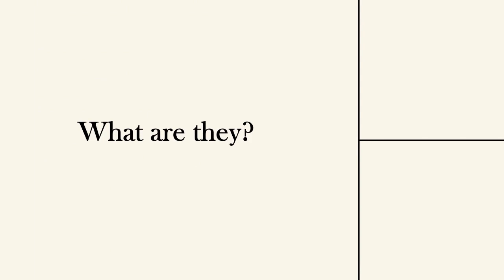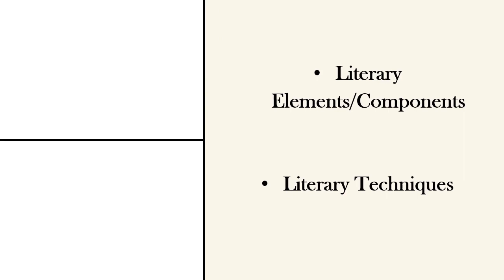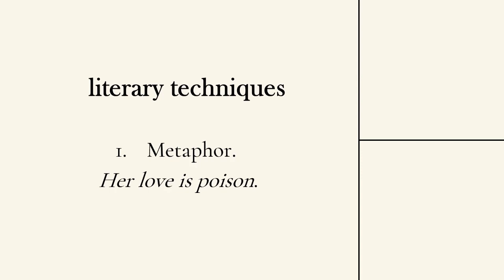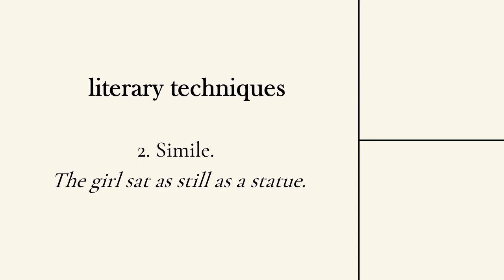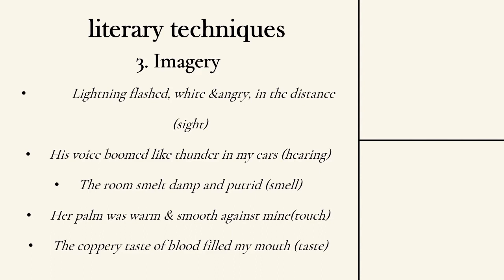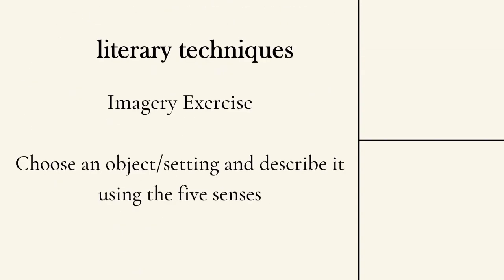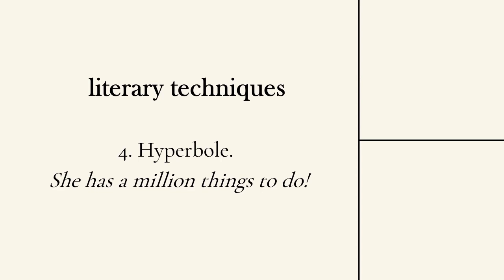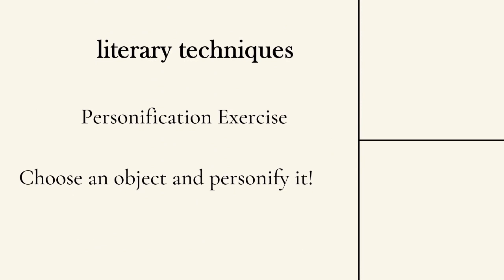How to take your writing to the NEXT LEVEL using LITERARY DEVICES.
Assalamu alaykum! Hello and welcome to Module 2, Lesson 2 of the Polished Writer by Default Creative Writing Course.

In this lesson I discuss the artistry of language through literary devices. Learn how to employ metaphor, symbolism, and other tools to enhance your storytelling.

By the end of the lesson, viewer should be able to:

1. Define what literary devices are
2. Classify literary devices
3. Define literary elements (i.e  Plot, Character etc)
4. Define Literary Techniques (i.e Metaphor, simile, etc)
5. Learn how to use Literary Devices correctly.

Thank you, Jazaakumullahu khayran and hope to see in you in the next one!